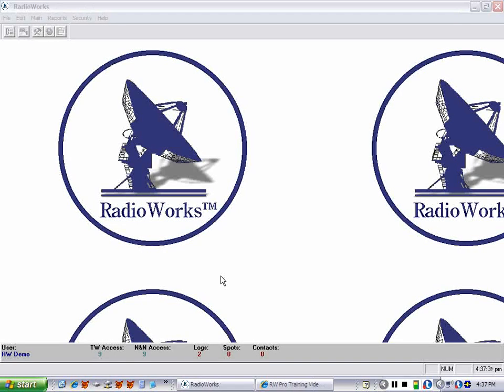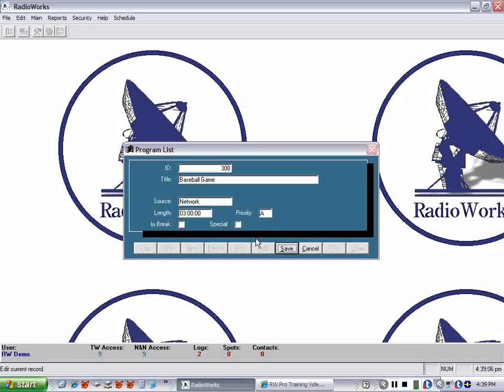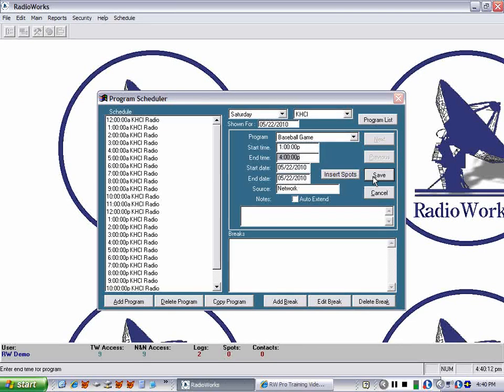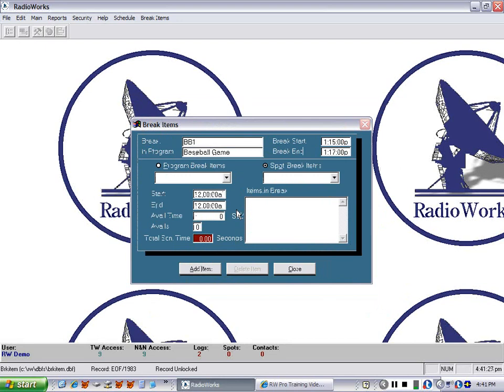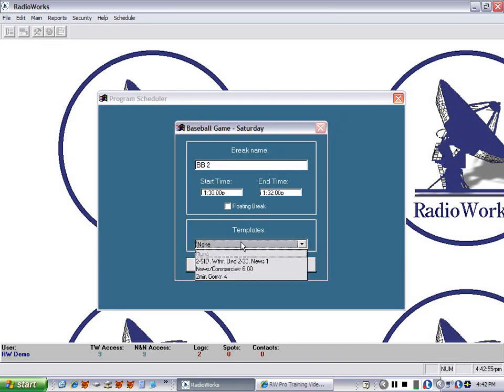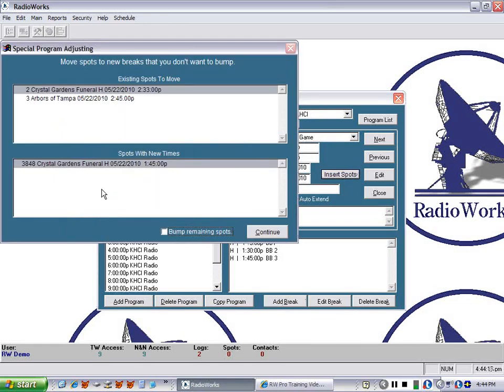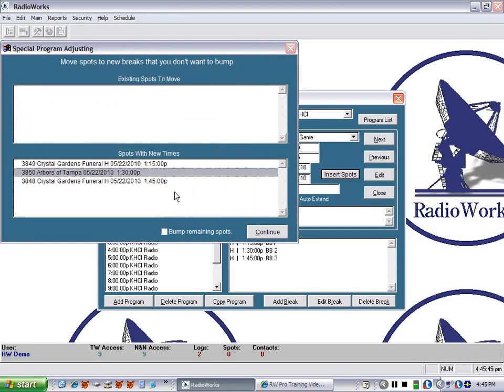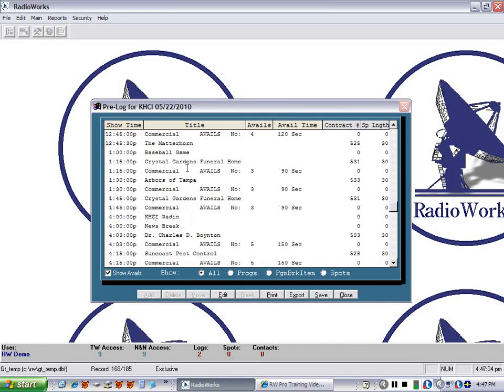RW Special Program Scheduler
Scheduling special programming that preempt regular programming for one day. This can be done in either the Program Scheduler or the Specials Scheduler in Setup, which can schedule for one or multiple days.